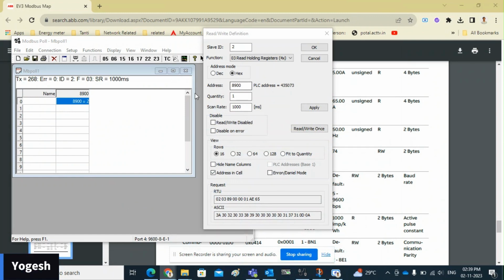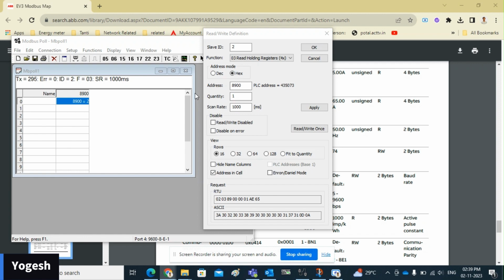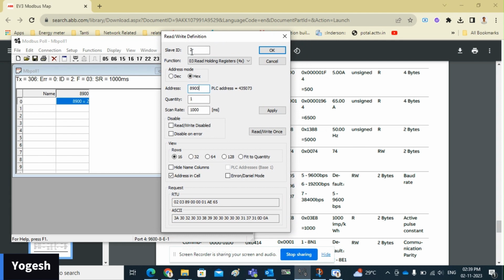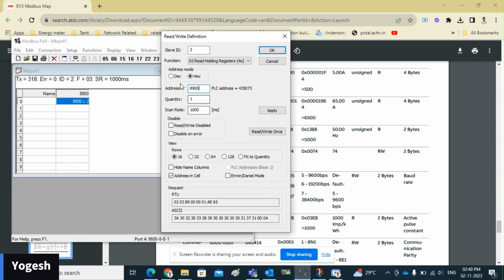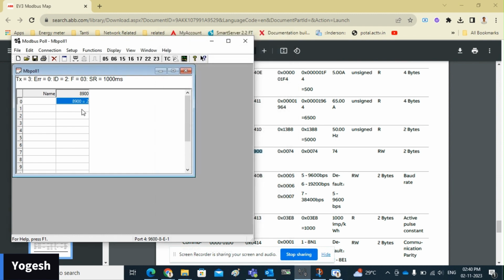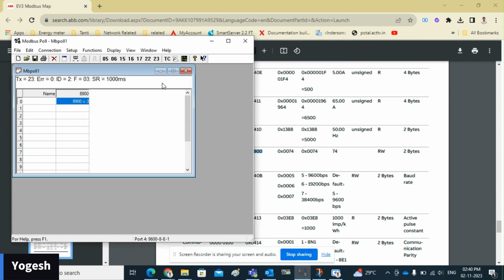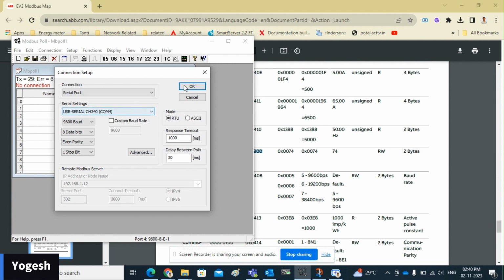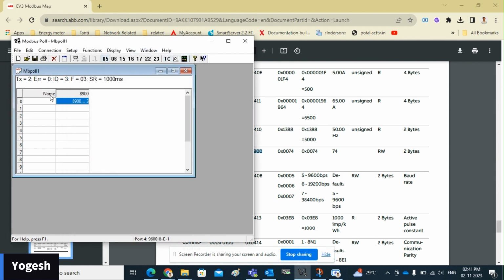ABB Energy meter|EV3 Meter| Modbus address change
Here we are changing the Modbus ID of the EV3 Meter via the Modbus poll